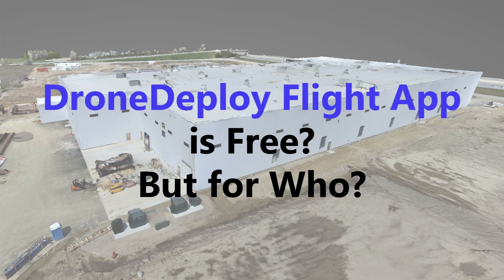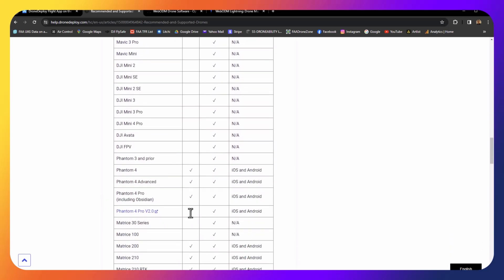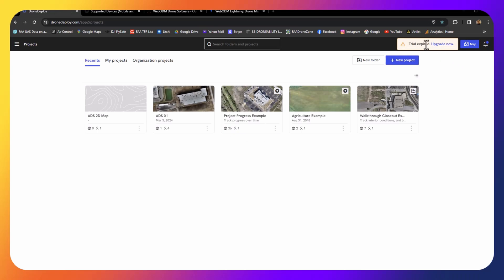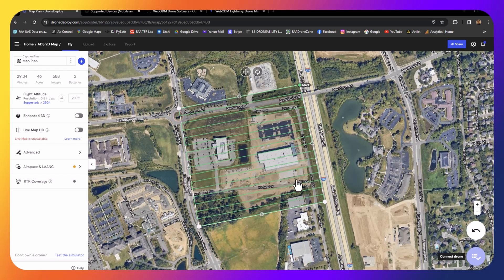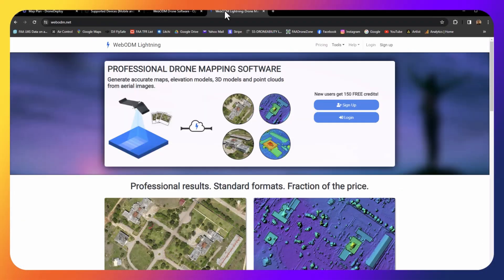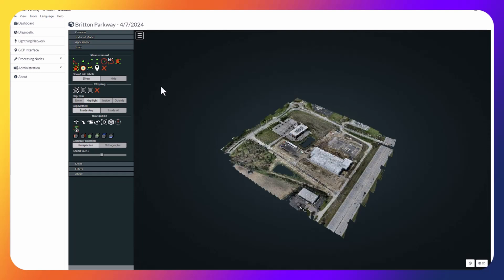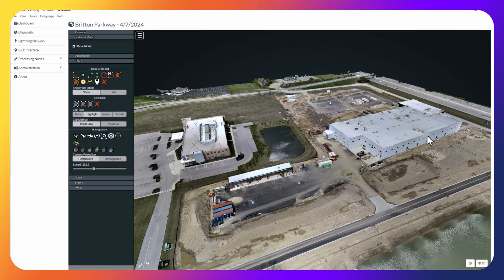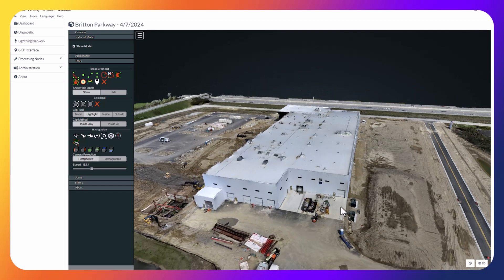Did you know the DroneDeploy Flight App is free?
This flight app is one of the best to assist with the creation of a high resolution site plan, Orthomosaic model, 3d model and more and it's free using the supported drones and devices.

This video will give an overview of using the free DroneDeploy Flight App to automate the creation of images that can be imported into another free software called: WebODM to stitch them together to create a 3d model.

Chapters
0:00 Introduction
0:36 Video Agenda and Topics
0:57 Disclaimer
1:12 Supported devices
2:33 Brief demo of the DroneDeploy Flight App to capture images
3:40 Intro and brief demo of the free WebODM App to stitch images
4:29 3D model view in WebODM
6:20 Ending